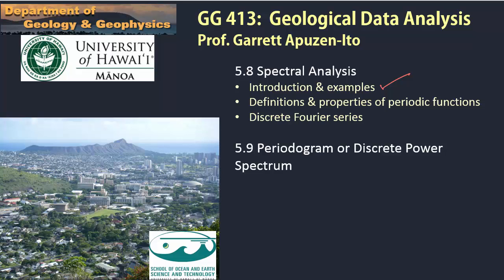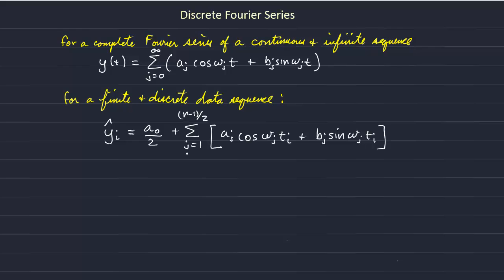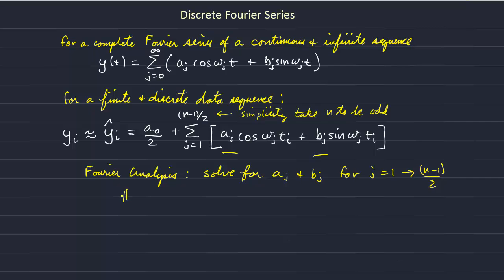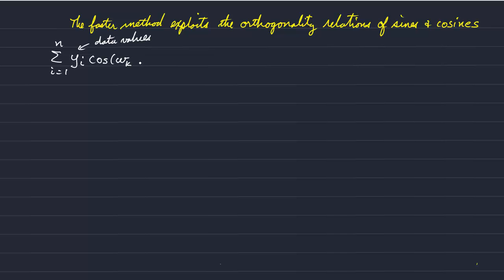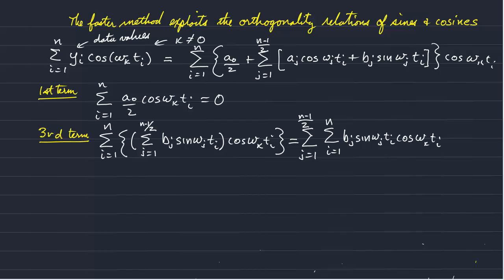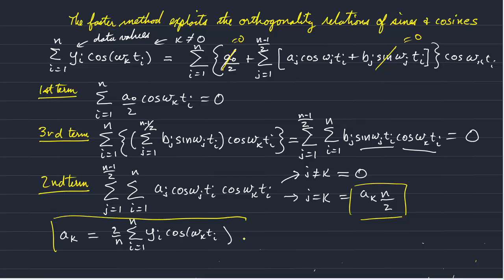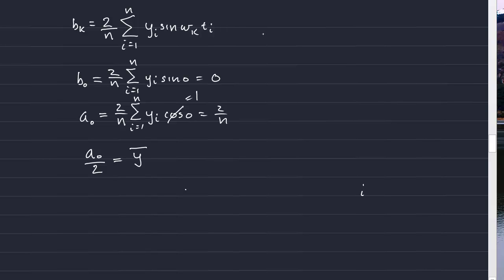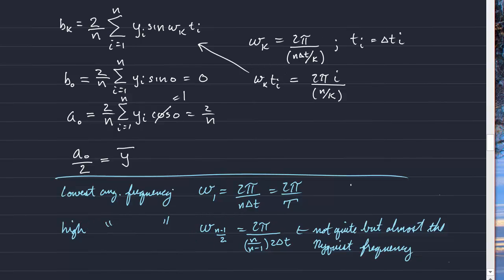ERTH413/613: Discrete Fourier Series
Garrett Apuzen-Ito, Dept. of Earth Sciences, University of Hawaii at Manoa